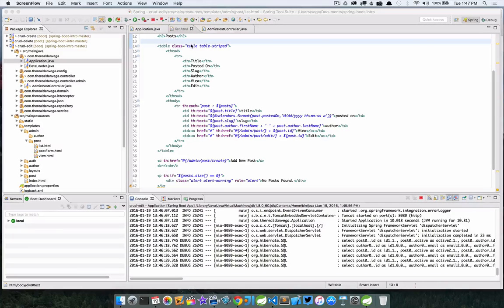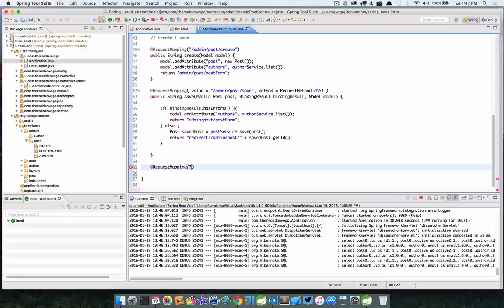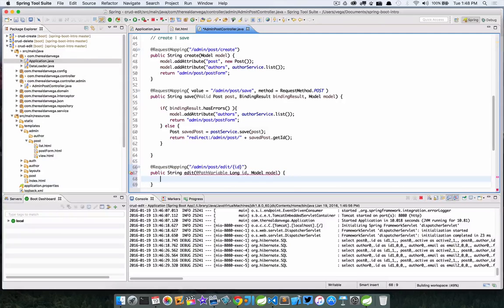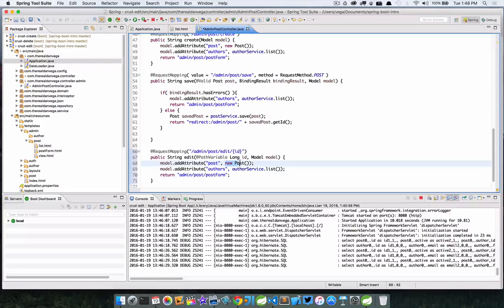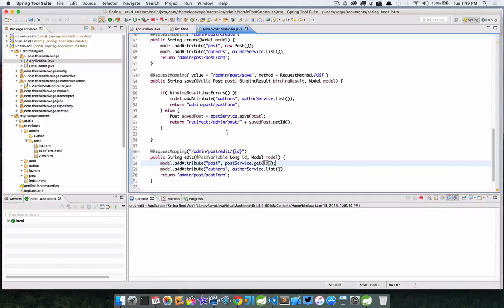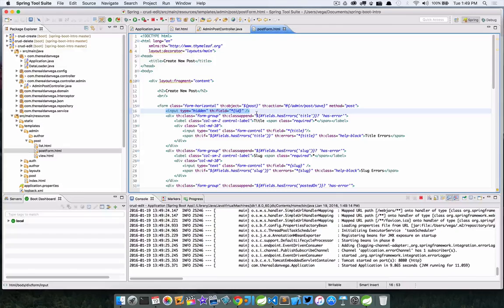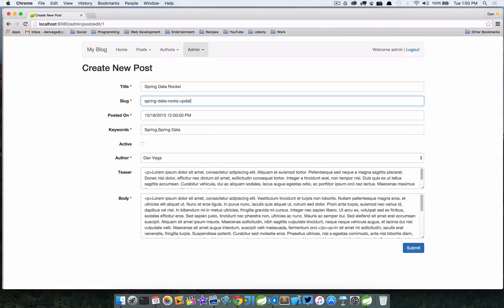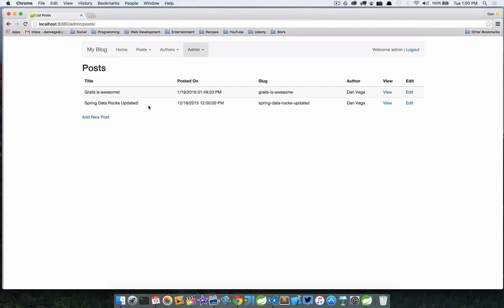Spring MVC CRUD Example - Part 5: Update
This is part 5 of a 6 part series of videos that will teach you how to create a CRUD (Create / Read / Update / Delete) application in Spring MVC using Spring Boot. In this tutorial we are going to look at updating our post object. We will take advantage of the same create post form from an earlier tutorial. If you like these tutorials please consider signing up for my Introduction to Spring Boot using the link above.